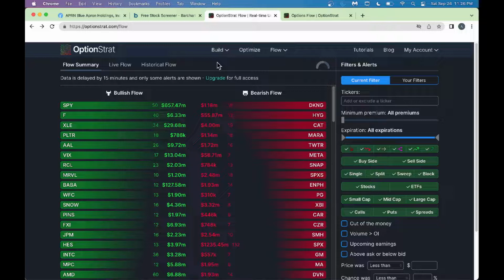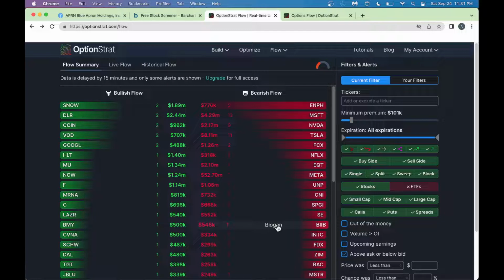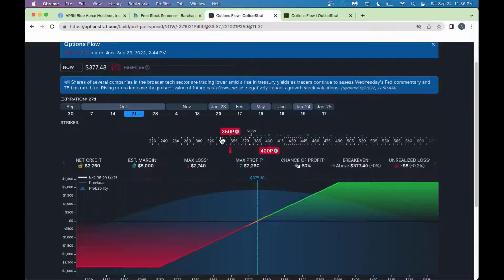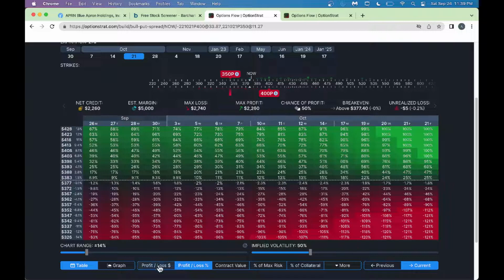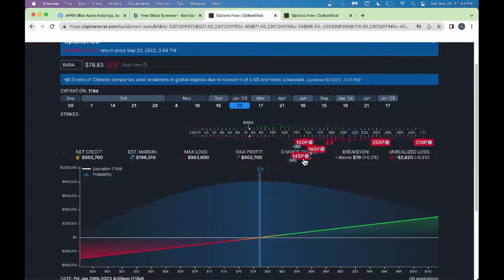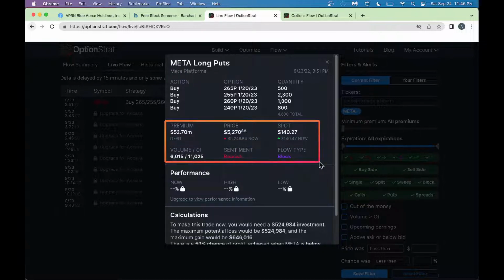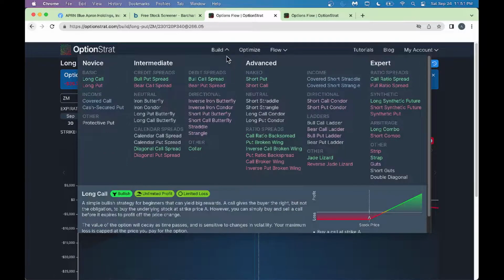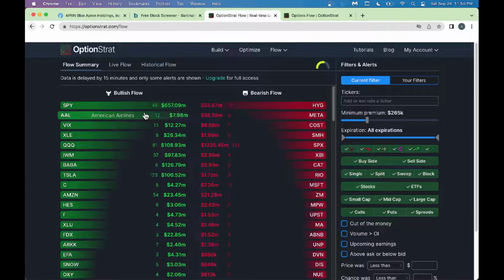Option Flow - Follow the Big Money!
If you want to succeed in options trading, keep an eye on option flow using Optionstrat, research and test option strategies and win! Market is volatile, option flow helps you to place both bullish and bearish bets and succeed!